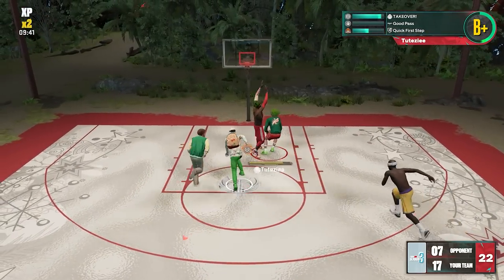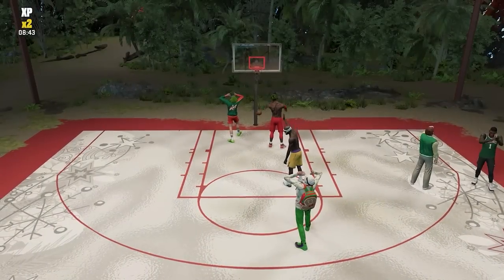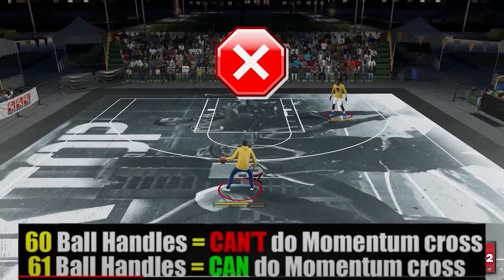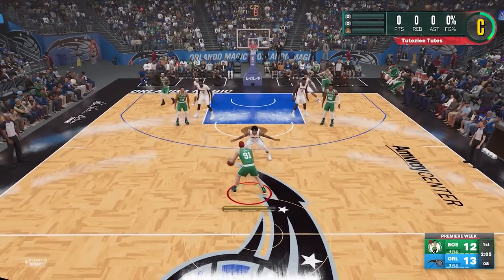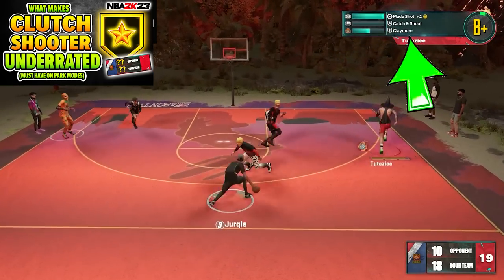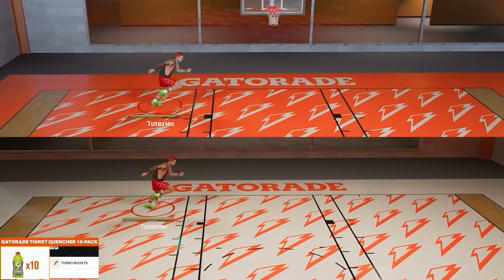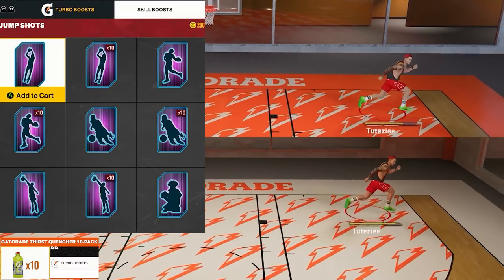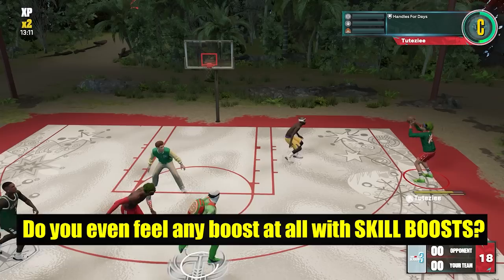SKILL BOOST gives + ATTRIBUTE BOOST?